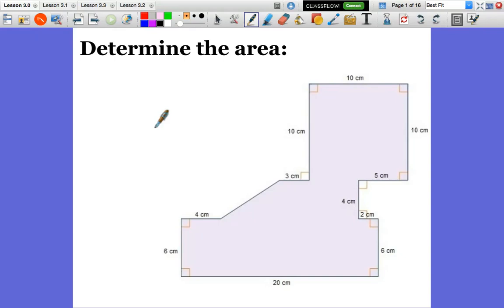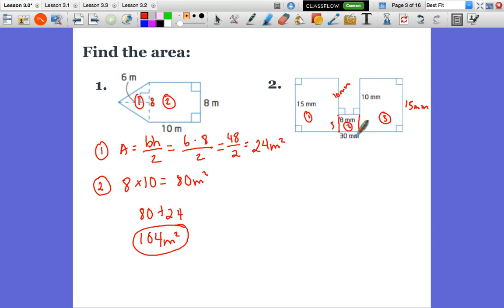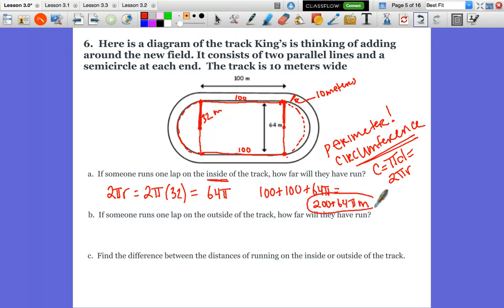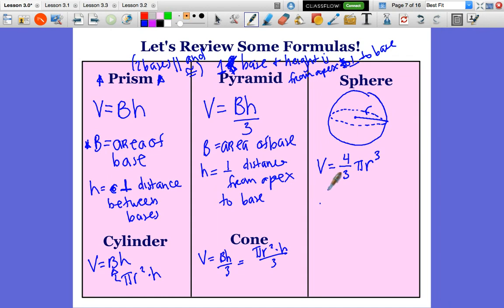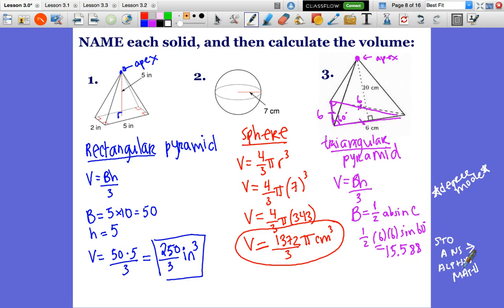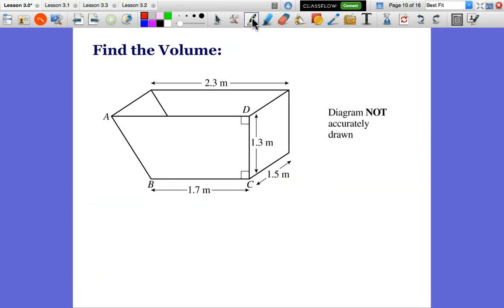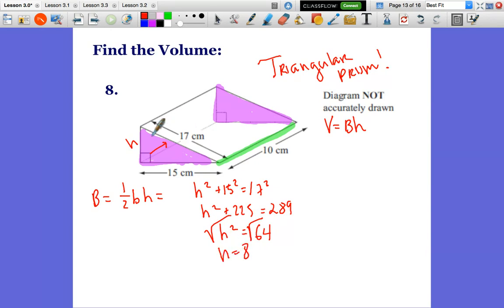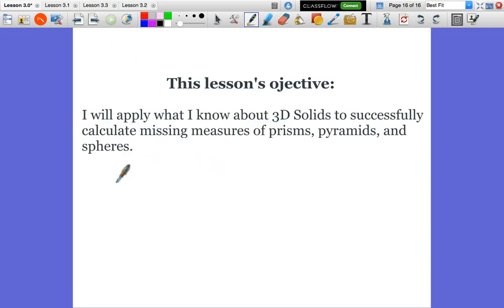HGeo - Volume Quiz Review